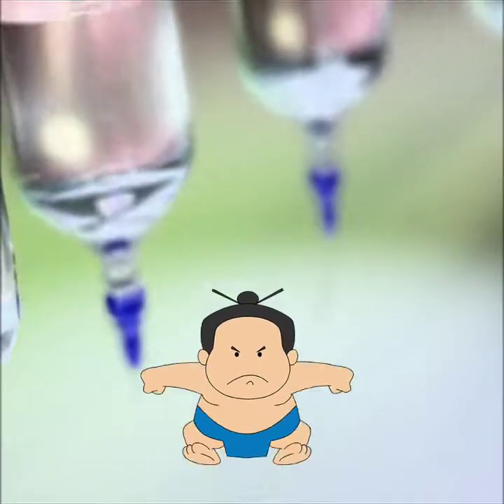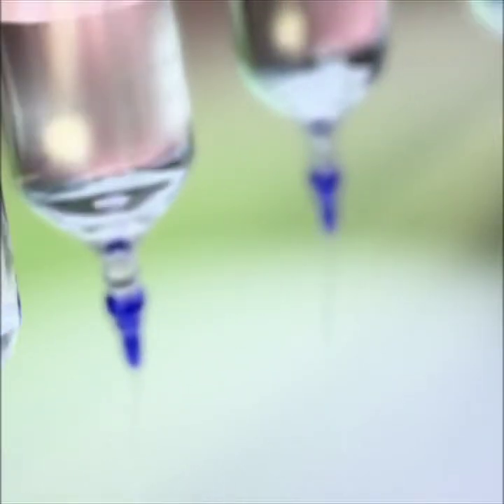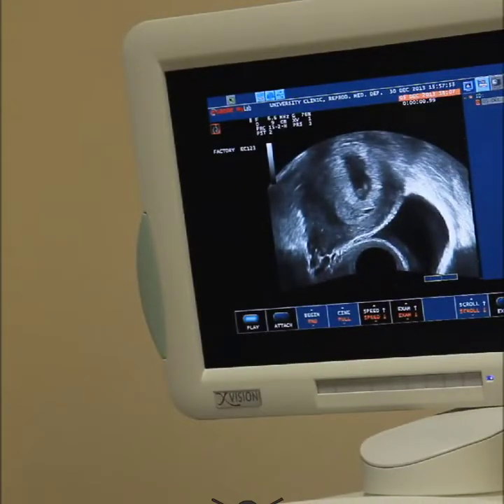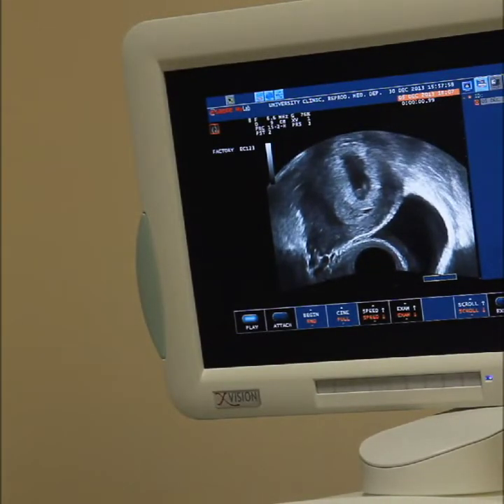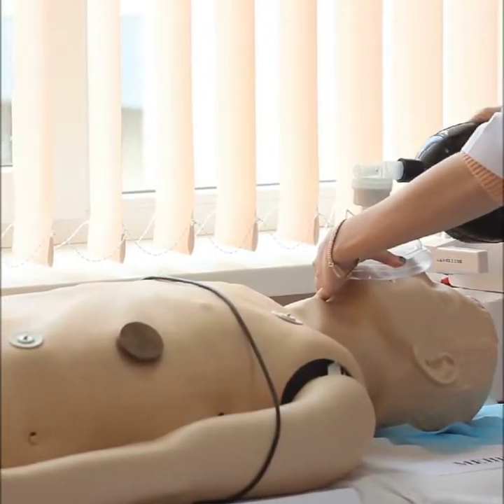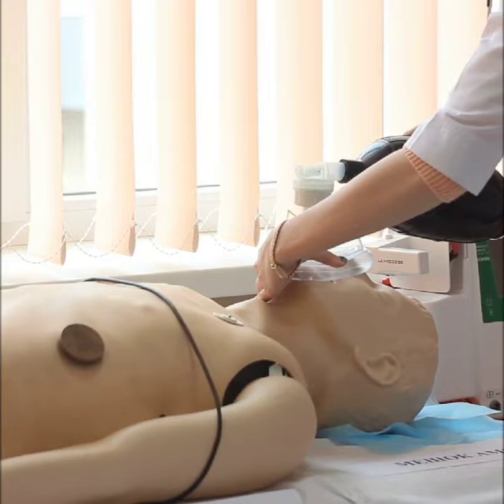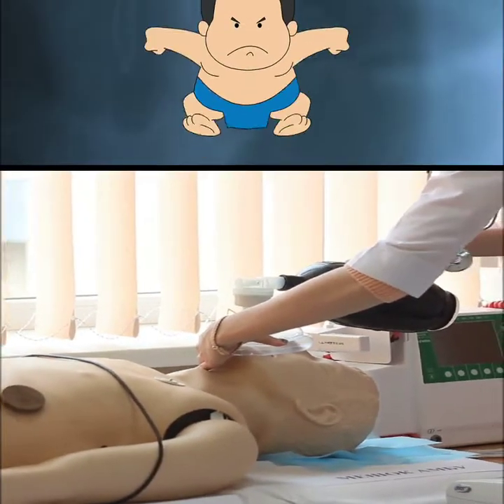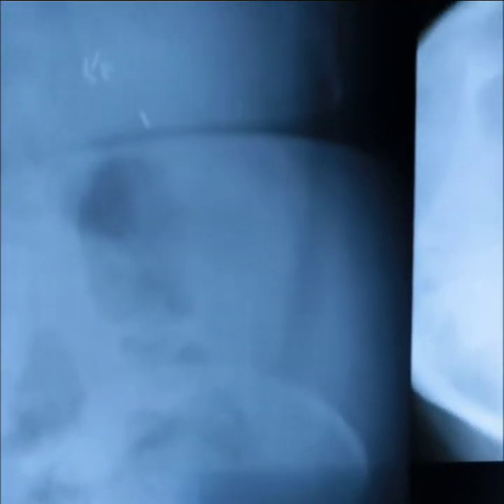NEET EXAM CENTRE HOW TO CHANGE NEET CENTRE??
Join me on Whatapp  for contacting me directly through this link -

What is your class toppers studying extra? what shortcuts
you are lackings guys, I now tell you the most secret books which will for
sure increase  500+ marks in neet.

Solved papers have you done them?

1)
- 31 Years NEET
Chapter-wise & Topic-wise Solved Papers (PCB) (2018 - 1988)

2)
- 22 years AIIMS
Chapter-wise Solved Papers (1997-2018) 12th Edition

SHORT FORMULA BOOKS MUST HAVE -

1)
- Handbook of Physics
Formulae for JEE & NEET By Career Point Kota

2)
- Handbook of Physics

MCQs SHORTCUT BOOKS WITH CONCEPTS

PHYSICS -

1)
- Objective Physics for
NEET - Vol. 1 Paperback – 2018

by DC Pandey (Author)

BIOLOGY -

1)
-Objective NCERT at your
FINGERTIPS for NEET-AIIMS - Biology Paperback – by MTG Editorial Board (Author)

CHEMISTRY -

1)
Fingertips for NEET-JEE - Chemistry Paperback – 25 Jun 2018

by MTG Editorial Board (Author)

2)
-Chemistry IIT-JEE,
AIEEE, NEET (Set of 2 Volumes) Paperback – 2015

by Universal Book Depot (Author).

YOU MUST INVEST IN THESE BOOKS AND I PROMISE YOU WILL NOT
REGRET THE DECISION.

YOU WILL BECOME MBBS DOCTOR IF YOU SOLVE THESE BOOKS… ..

NEET examination?